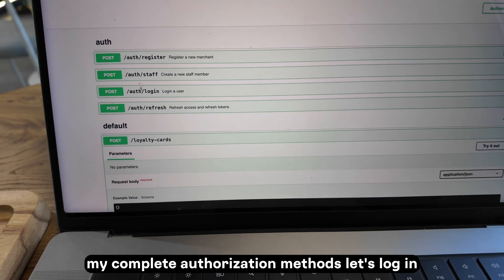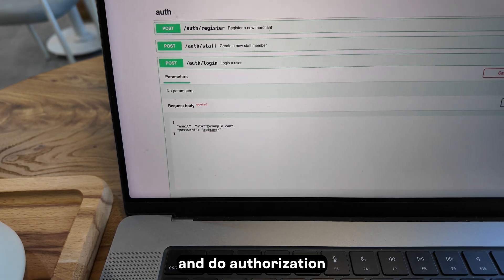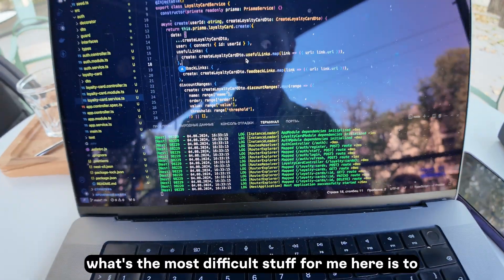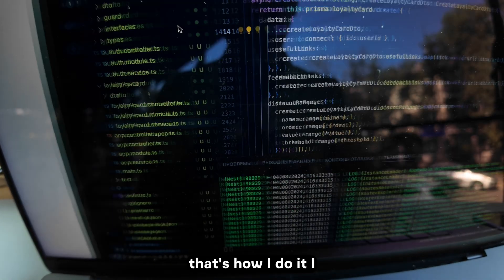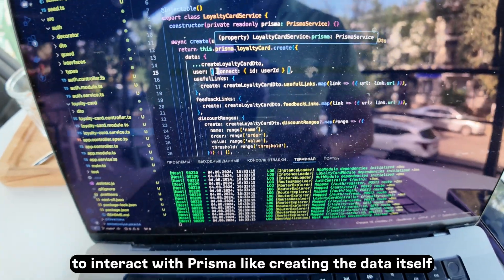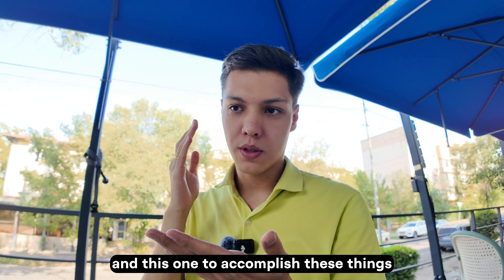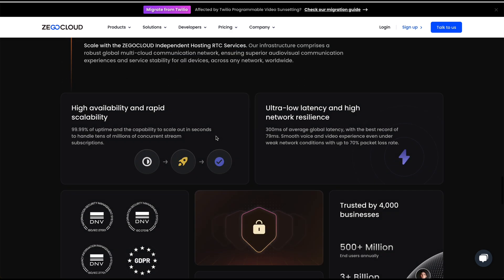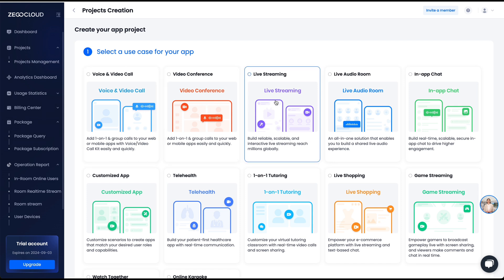iOS Developer Learning Backend Development | Building a Coffee Roasting Business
Join me on a journey as I dive into backend development using NestJS and embark on a new business venture: a coffee roasting company. In this video, I share my experiences learning backend coding, tackling challenges, and using AI tools like ChatGPT to streamline my process. Additionally, I discuss my past project failures, the importance of understanding business needs, and my goals for creating a loyalty card system to boost customer retention. If you're interested in entrepreneurship, coding, or coffee, this video is for you!

Key Topics Covered:

My journey learning backend development with NestJS
Using ChatGPT and AI tools for coding
Building an authorization flow and connecting open APIs
Challenges faced and how I overcame them
Starting a coffee roasting business from scratch
Developing a digital loyalty card system for businesses
The importance of customer loyalty and rewards programs
Personal reflections on past project failures
Plans for future business and coding updates
Chapters:

Introduction (00:00)
Learning Backend Development (02:00)
Coding Challenges and Solutions (05:00)
Project Goals and Objectives (10:00)
Reflecting on Past Failures (15:00)
Starting a Coffee Roasting Business (20:00)
Building a Loyalty Card System (25:00)
Future Plans and Updates (30:00)
Cultural Context and Market Needs (35:00)
Closing Thoughts (40:00)